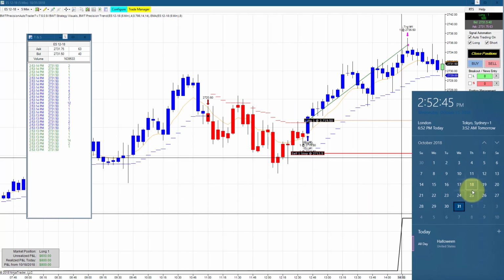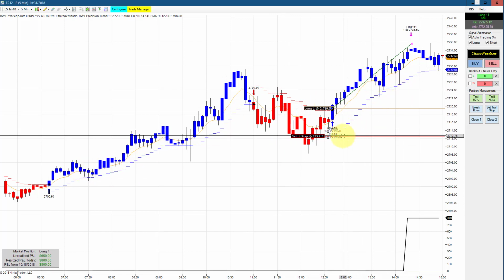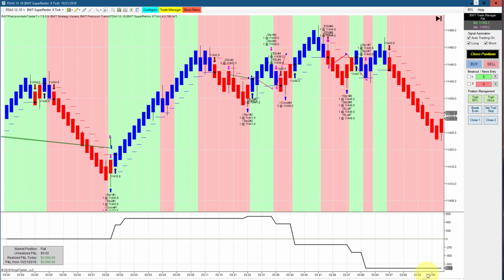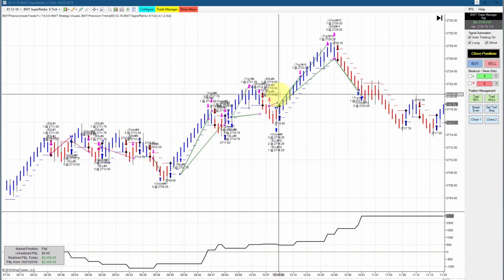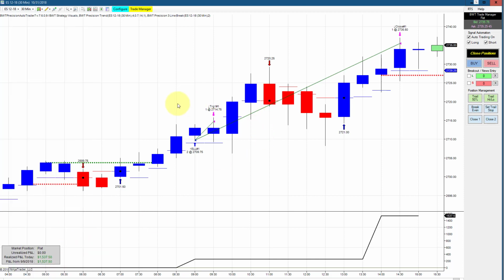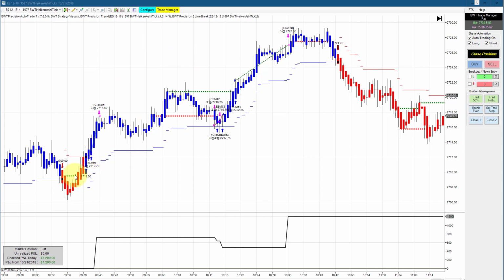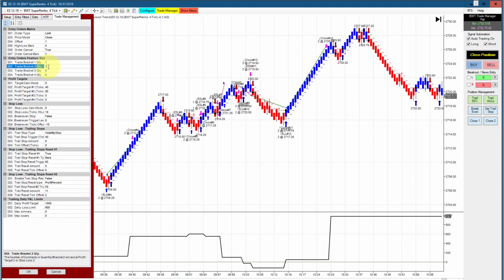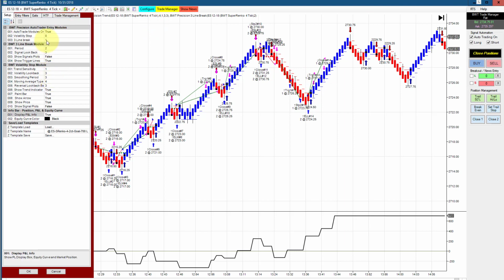Algo & Volatility Logic Discussion, Automated Trading BWT Autotrader VLog #629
Algo & Volatility Logic Discussion and more,  Automated Trading BWT Autotrader VLog #628